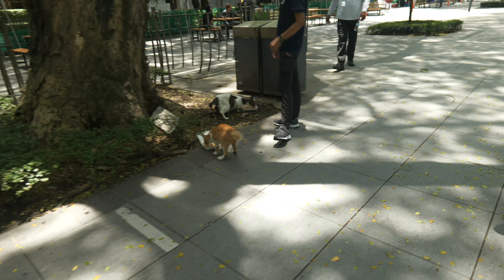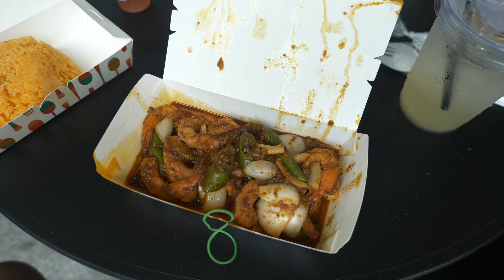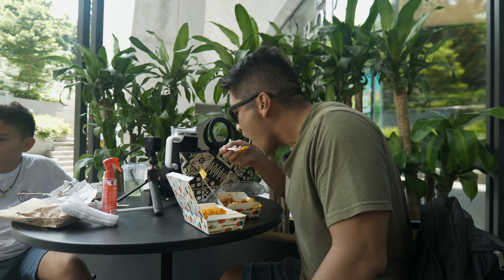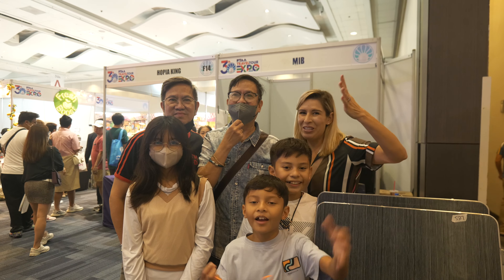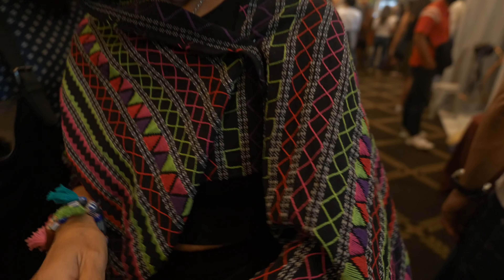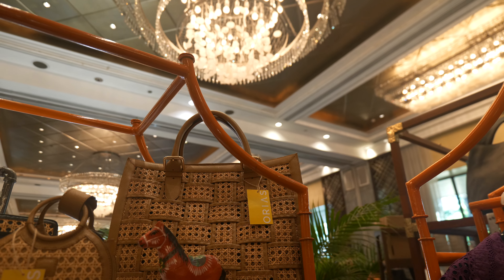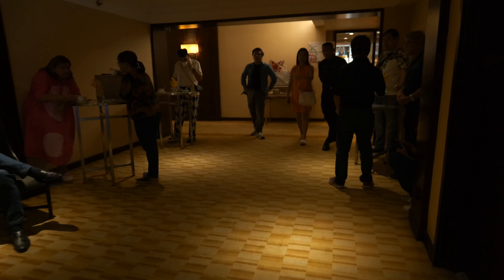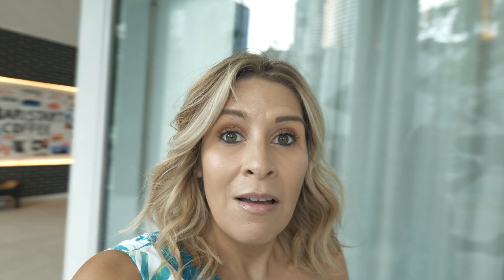Why Viral Videos Can Be a Negative Thing...Being Married to a Filipino Got Me in Trouble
Unveiling the Truth: Debunking Misconceptions about Our Viral Content 🕵️‍♀️

Description:
🌐 In this eye-opening video, we address the recent viral content that has sparked both fascination and controversy. We delve deep into the details to provide you with a better understanding of the topic, while also addressing the concerns raised by our audience. I think I got in trouble with some people for calling out the fact that I am an American woman married to a Filipino man. It's hard to please everyone I guess. But we will continue to just be true to ourselves and our supporters.

🔍 Our aim is to clarify any misconceptions and set the record straight. We're committed to transparency and integrity, so get ready for an insightful journey that unveils the truth behind the scenes.

Whether you've been captivated by the viral content or have reservations about it, this video is a must-watch for anyone seeking clarity and informed perspectives. Don't miss out on joining the conversation that's shaping opinions and changing perspectives.

Let's embark on this enlightening quest for truth together! 🚀

✈️ Where we find reliable guided tours: Klook
Code: LLVT5OFF (valid till October 31, 2023)

💻 How we stay protected against hackers: SurfShark VPN Service

💰 How we transfer money from US to Philippines: Wise

Livin La Vida Tagalog channel is viewer-supported. When you purchase services or products using the links found on this page, we may earn a small commission and you as a subscriber may earn discounts at no extra cost.